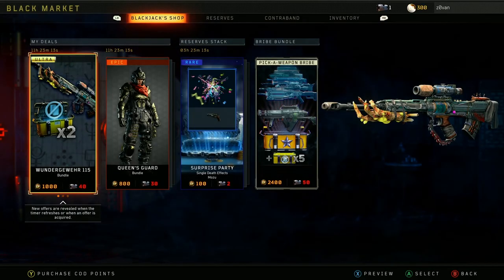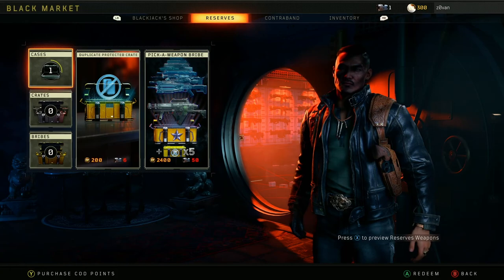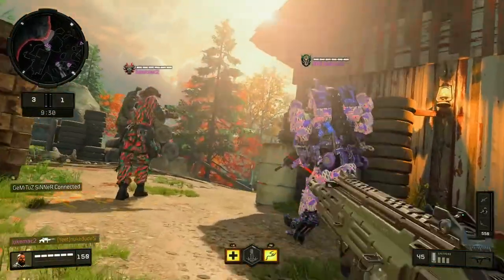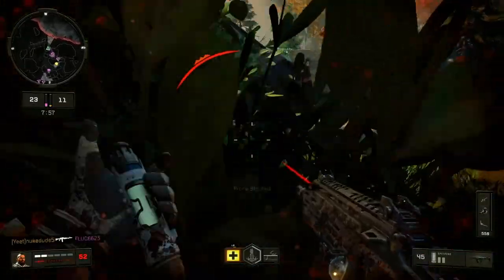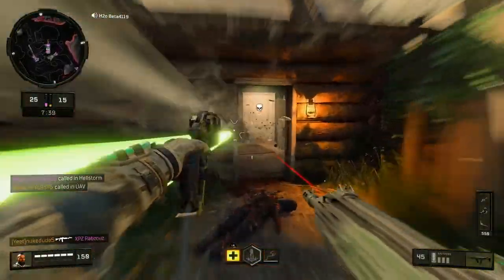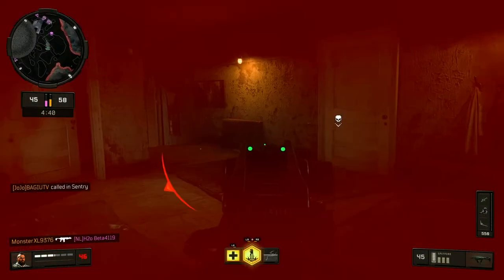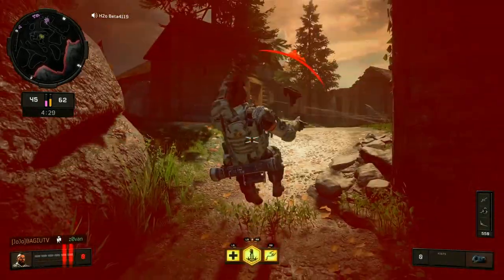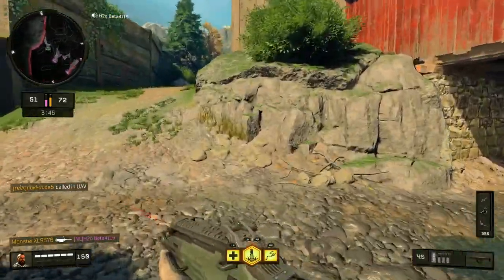BLACK OPS 4 in 2022 is very confusing